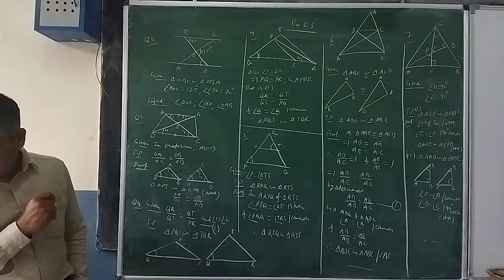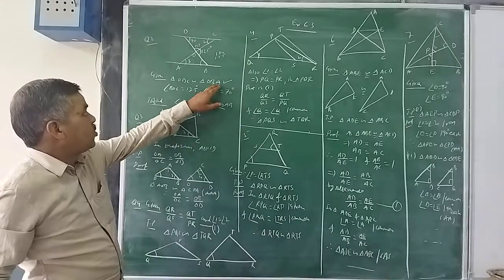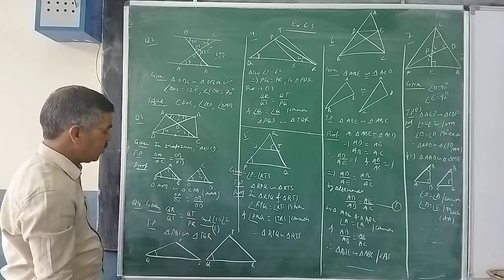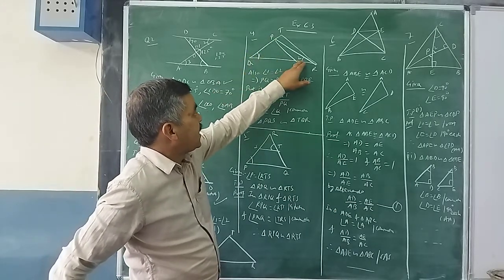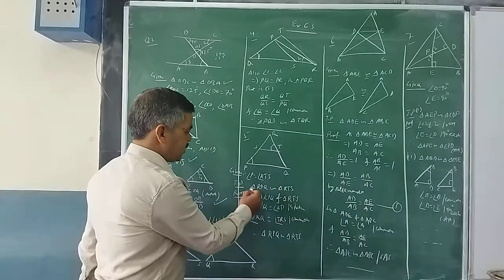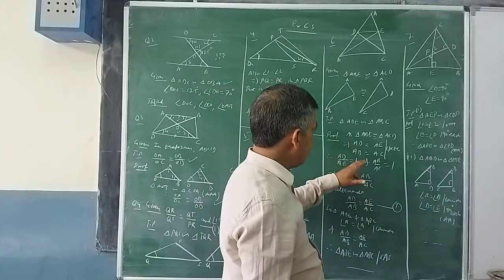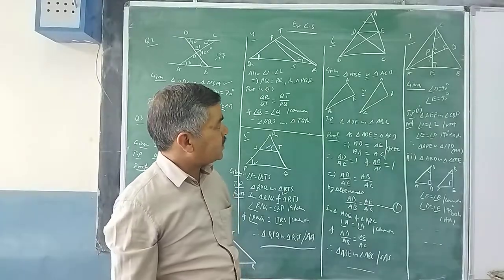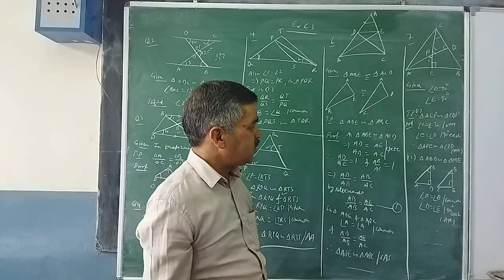17 April 2021